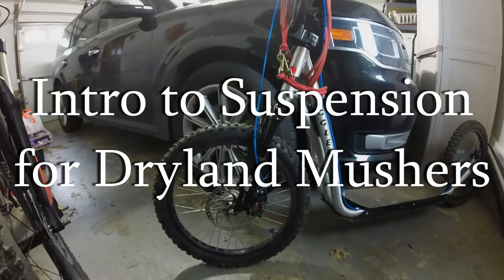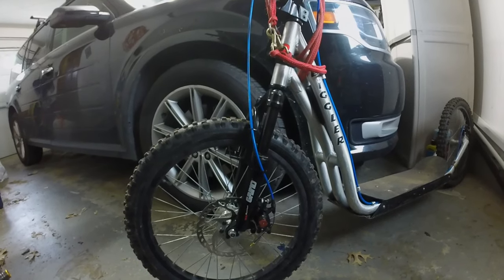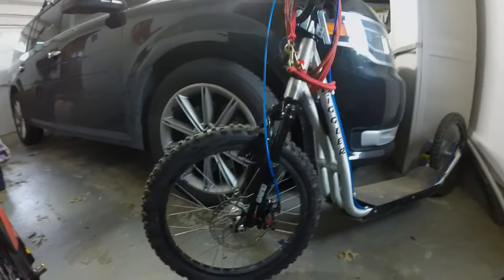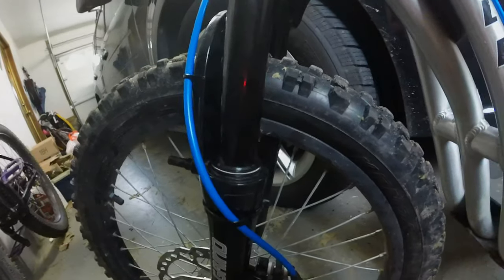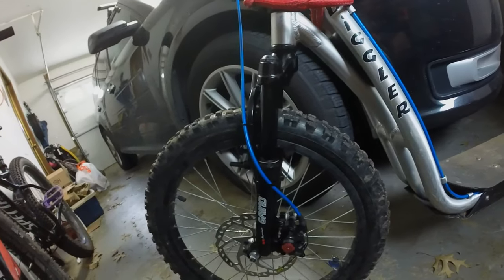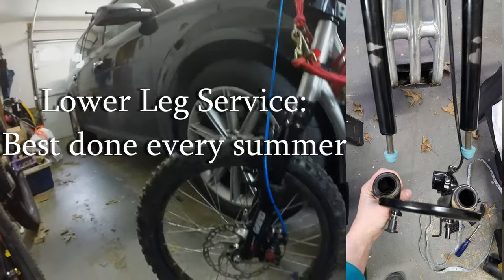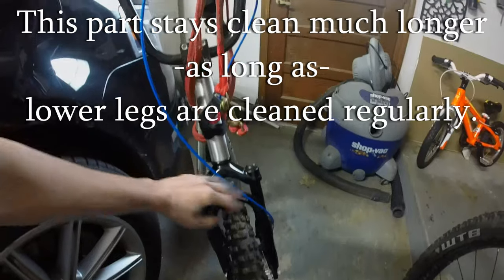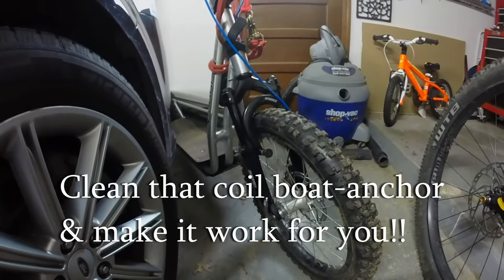Suspension Basics, from an Mtb-ing Musher's Perspective! (Dryland Mushing w/ Bike/Scooter/Light Rig)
Knowing a bit more about suspension and upkeep is the difference between it Helping you or just Weighing You Down! :) Suspension is often on at least the front fork of bikes, scooters, or light rigs used for dryland or 'urban mushing' and can help smooth the ride & increase traction for control and braking!
*If you're a racer that hasn't delved into the nitty-gritty of your suspension yet, this can help you get faster (suspension = better wheel contact with the ground = more traction for steering and braking when you need to or letting them go when you don't)!
*If you haven't even bought something to ride on yet, this can help you know what to ask to make sure you get something in a state of repair that you're comfortable dealing with for the price!
*Or anything in between and maybe never planning to race - just wanting to have a smoother more comfortable ride, or like me wanting the extra confidence and comfort while riding more technical terrain.

Hop to the section you want to review!
00:00 Suspension on Dryland Rigs (Bikes, Scooters, Light Rigs for small teams/racing)
01:04 Basic Parts, Common Issues, Post-ride Maintenance of a front suspension fork
04:06 Worth the Weight?
05:47 More In-depth initial/seasonal Maintenance
08:00 Different Types of front forks for bikes/scooters/light rigs

If you have a coil suspension fork that is new or used and has never been serviced, this is a great video to start with to prepare for cleaning it: 🛠️🎬 I also recommend getting into the upper legs at least initially and then less frequently after that based on seeing more than one of these forks of different year models that have come dry from the factory and others saying that that is their experience as well with other brand coil forks. I contacted the company directly the first time I did it a few years ago and was referred to an extensive photo album on their facebook page with the full fork tear-down and rebuild on it. If your fork is a Spinner coil fork from a Diggler, check back a few years on their FB and the album where I commented with a thank you and photo will probably be the one most similar for reference :)

If you have an air sprung fork (and maybe rear shock suspension too on a bike), you'll have more particular maintenance to do, but you'll also be able to set the air pressure (and often some other fine tuning adjustments too) for the weight of you and your gear for a much nicer ride! Look up info from your fork/shock manufacturer to take advantage of all the adjustments.

Only work on your bike/scooter/rig with bike wheels and brakes to the extent that you're Sure you're doing so safely, but don't get caught having less fun and being less safe for lack of wanting to spend the money at a shop or learning to DIY! It all starts with curiosity to learn more: understand what the component you want to work on does first, then review multiple sources about how to do the specific task before starting a project (Park Tools is a great bike repair based resource to double check if you've just watched a 'hack' video, or one showing you how to do something with best practices :) ). Be intentional about tasks, especially the first time - go slow, take pictures before and during taking something apart for the first time. Be honest with yourself if you need to stop at any point and bring it to a shop instead. If you don't have tools, many can be picked up as you go from discount hardware stores to get you started!

🎬 Info overload? Take a break with some of our newer videos on the trail. Micro Mushing Adventures: